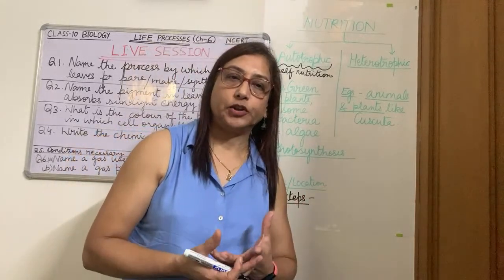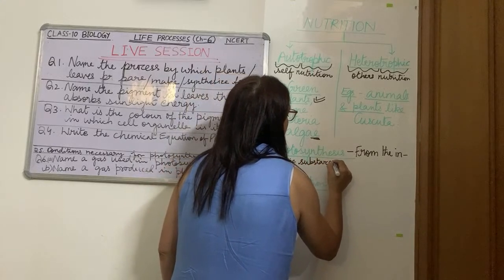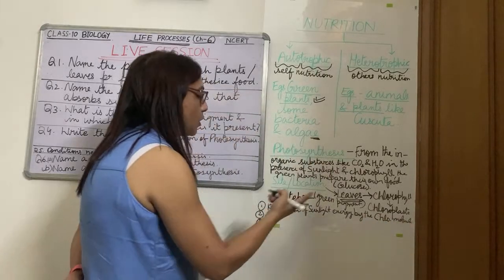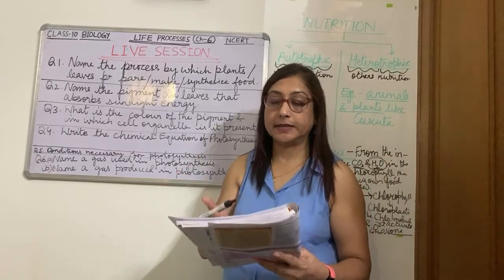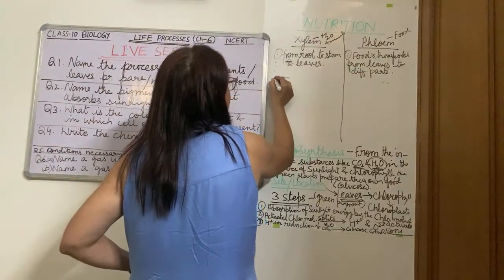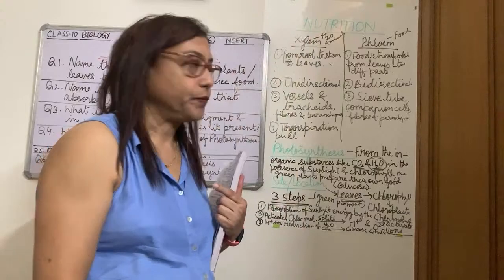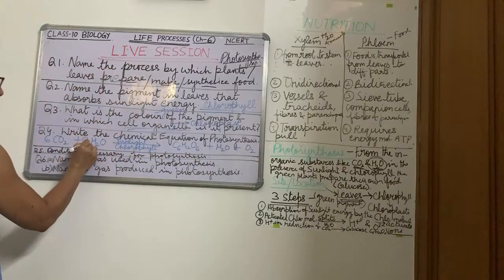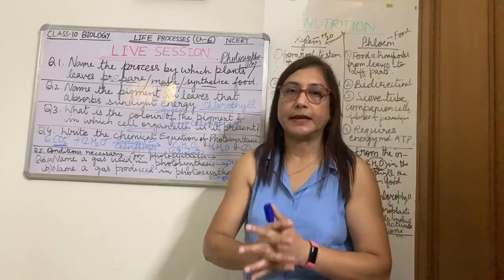Live Session1 Autotrophic Nutrition Class10| Solved Questions NCERT Page113